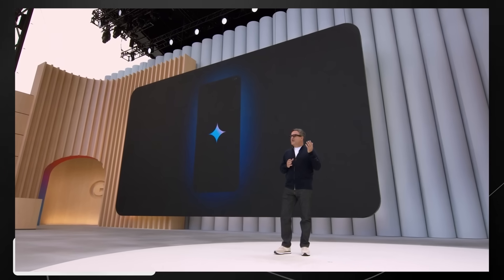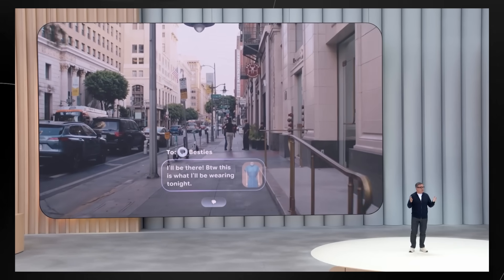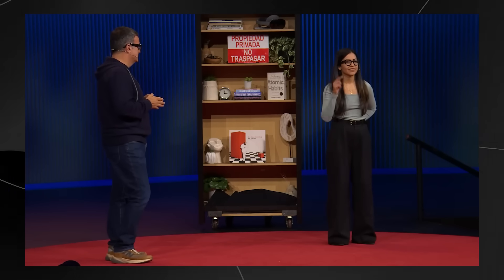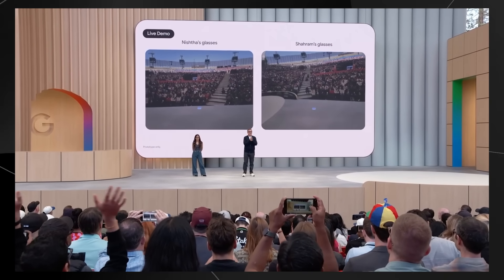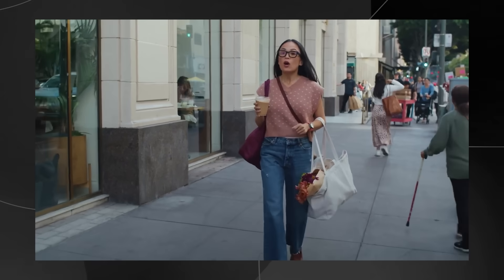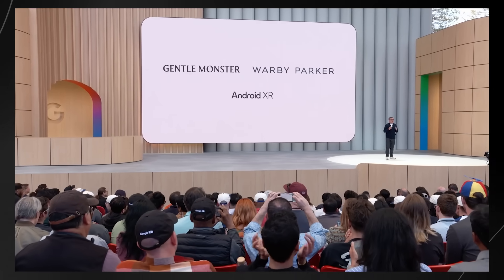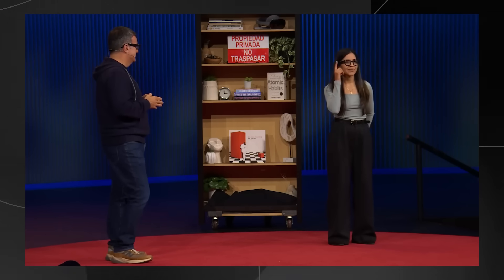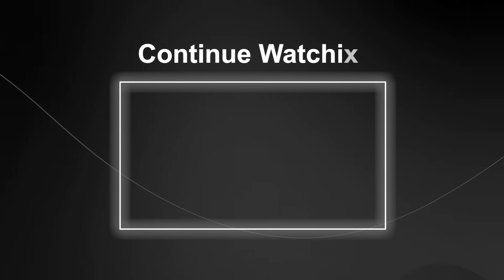Googles New AI Glasses Are The Future Of AI (Android XR Update)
Music Used